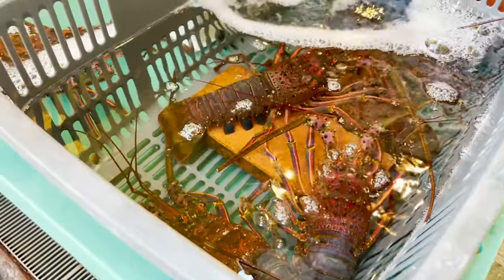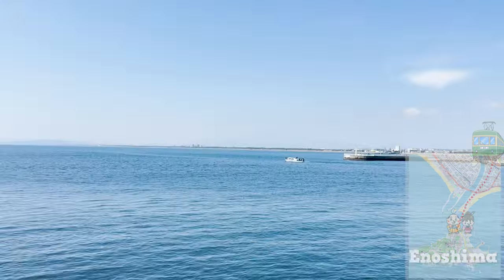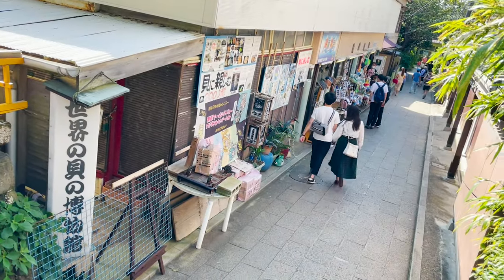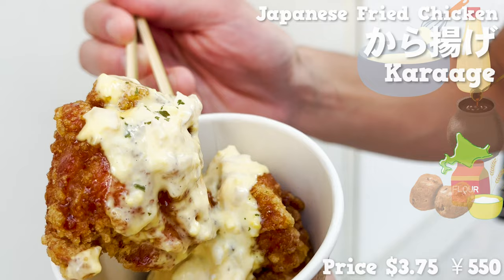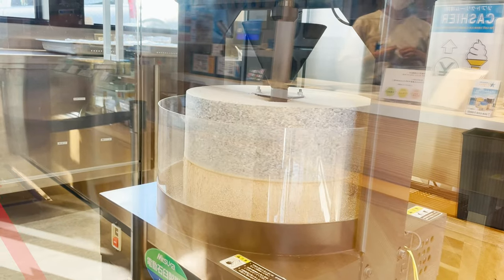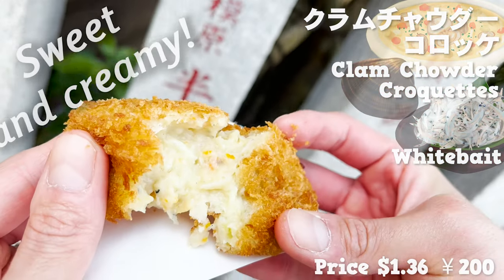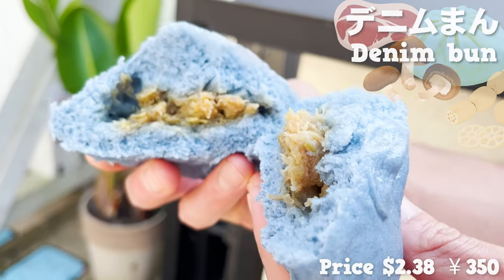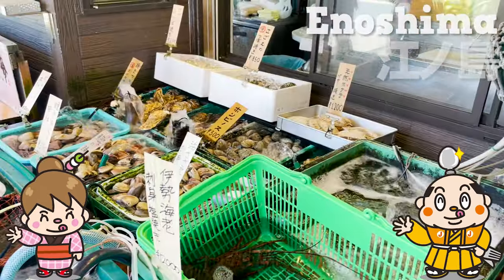Enoshima Island Street Food Tour / Japan Travel Vlog / Day trip from Tokyo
Japanese Street Food Tour in Enoshima Island, Japan - Enoshima is a tourist attraction close to Kamakura and easy day trip from Tokyo.
Enoshima is located near the beach, so you can enjoy fresh seafood such as seafood bowl and sashimi.
In this street food tour, we will introduce you to 8 of the best foods you can eat in Enoshima, including seafood bowl and whitebait croquette, big octopus rice cracker.

【Contents】
0:00 Introduction

0:50 About Enoshima

3:19 Cafe Living Room

4:46 torico

5:48 PIZZERIA & DINNING PICO

6:57 Enoshima pudding

8:18 Tobiccho

9:09 Asahi Honten

10:13 Shonan Denim Street

11:02 Kaisaku